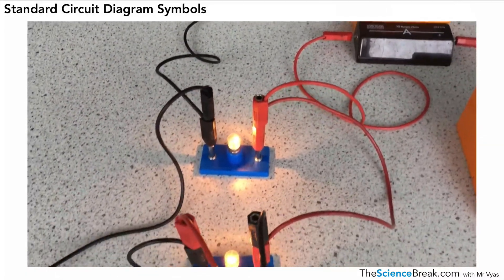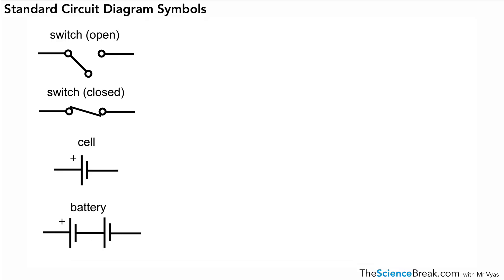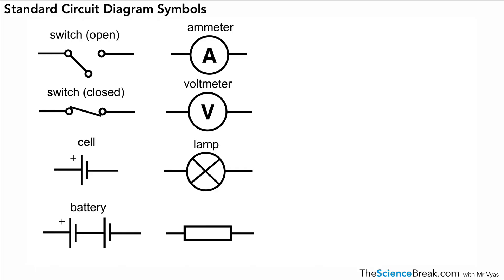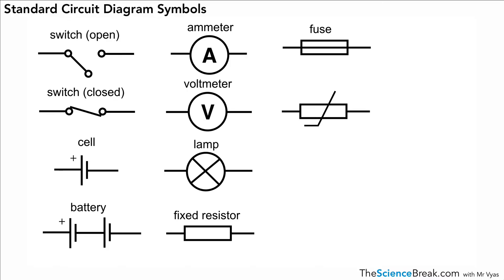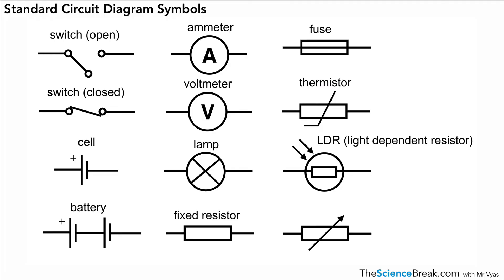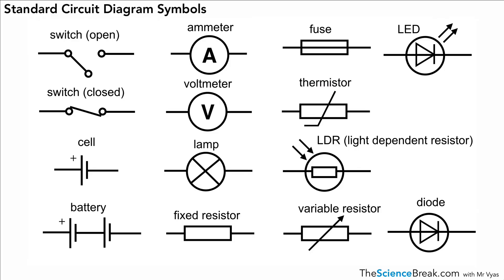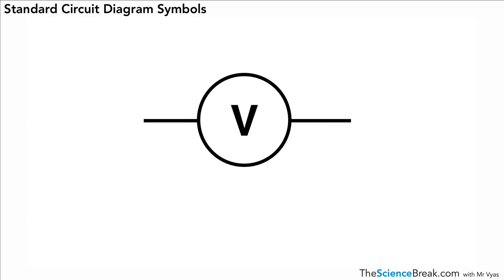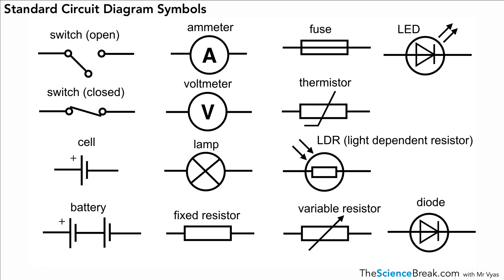AQA GCSE Physics: Standard Circuit Diagram Symbols | Complete Guide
Learn to interpret standard circuit diagram symbols for AQA GCSE Physics! This video explains the key symbols used for resistors, diodes, switches, and more, helping you master electrical circuit diagrams. Ideal for grades 1–9.

📌 What You’ll Learn:

What are the standard circuit diagram symbols?
How do you use these symbols in physics exams?
What are the key components in a circuit diagram?
Tips for reading and drawing electrical circuits.